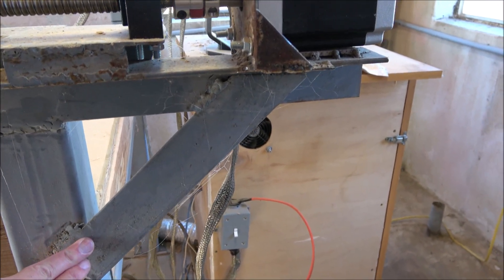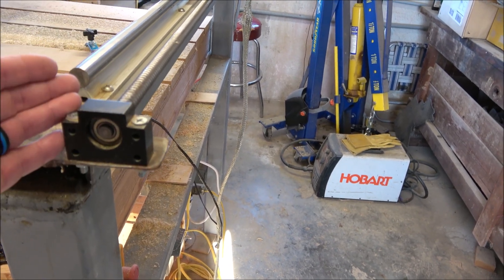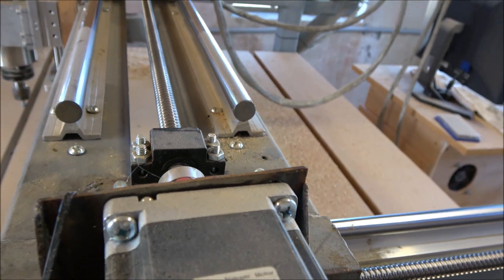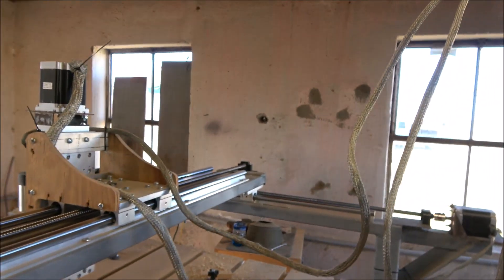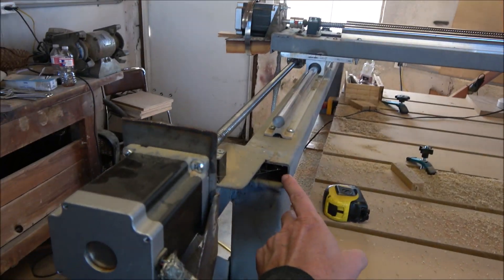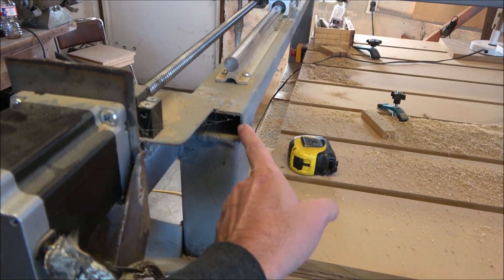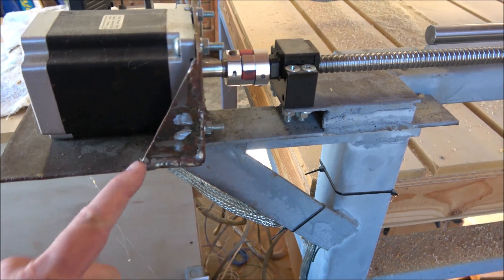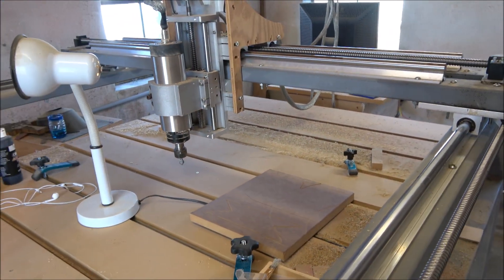Cnc build Reboot 2 (finish out the machine)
In this video I re-visit the build of my DIY CNC router.  I will break down measurements and talk about what I could have done differently that would have made it a better machine.

3M Worktunes with Bluetooth

3m Safety glasses

Sony Handycam

1/4" Yonico Ball Nose bit

1/8" HQ master Ball Nose Bit

60 inch ball screw

3kw air cooled spindle

breakout board